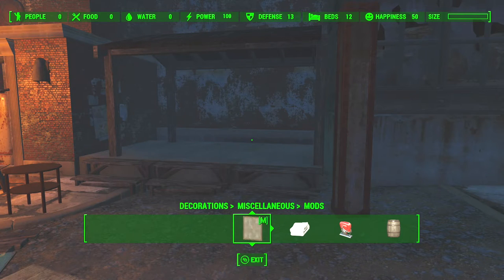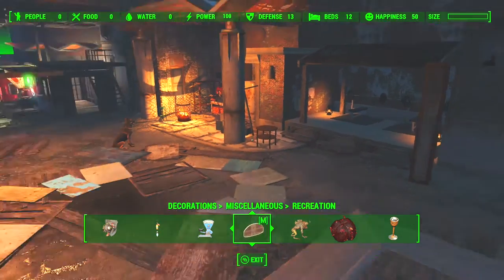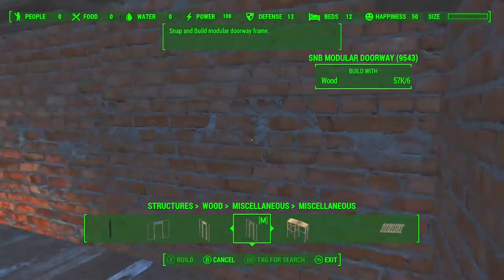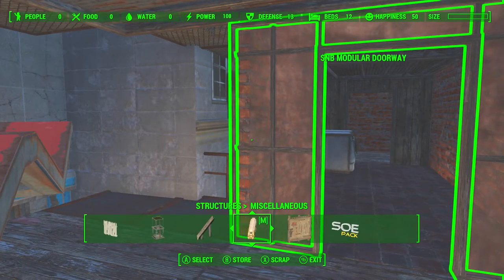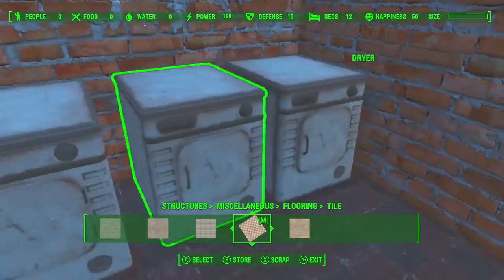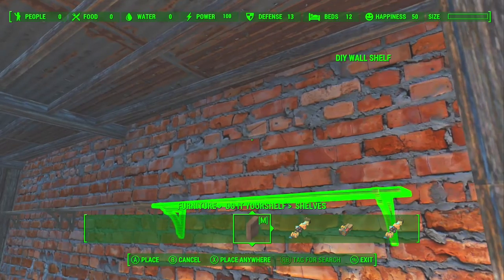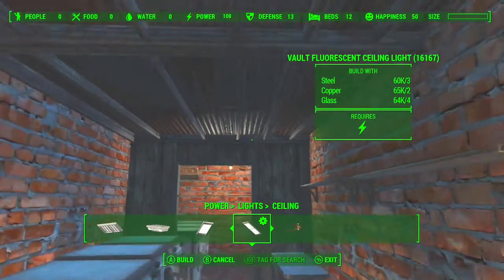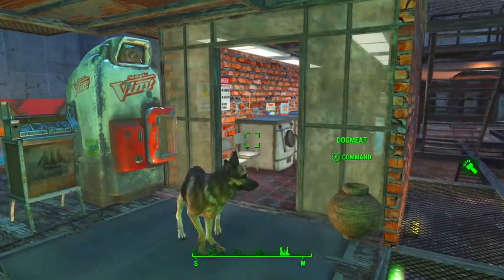Need somewhere to get your whites white?? - Building at Hangmans AlleyPt 5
Need somewhere to get your whites white?? - Building at Hangmans Alley Pt 5

Quick & easy step by step building tips & tricks

Need somewhere to get your whites white??? watch on I have the solution for you

Sit back & watch as i negotiate the pearls of building in the inner city